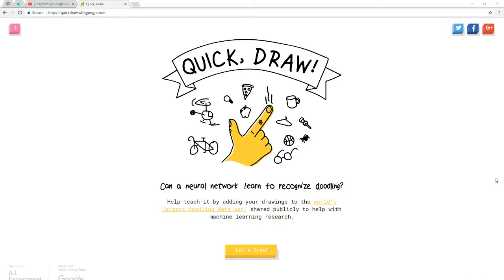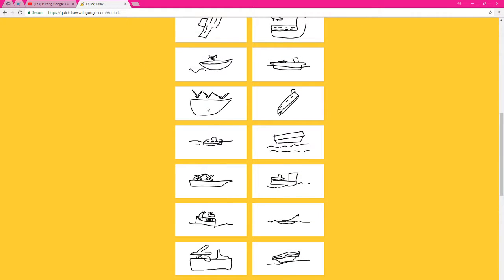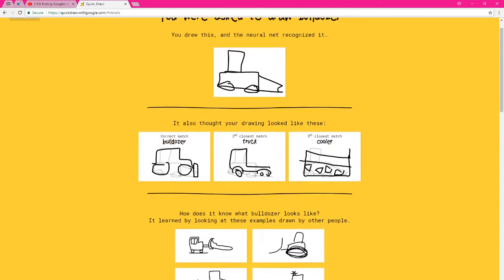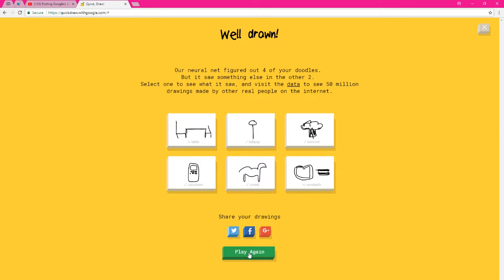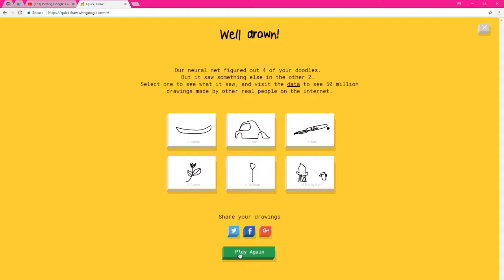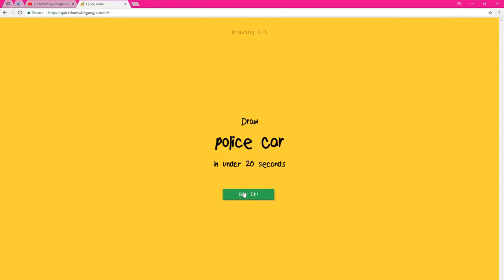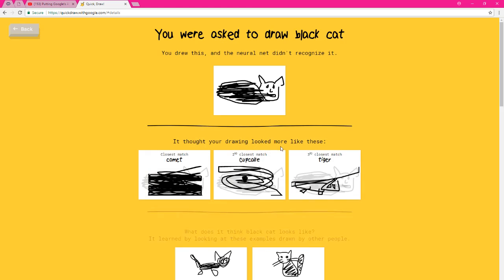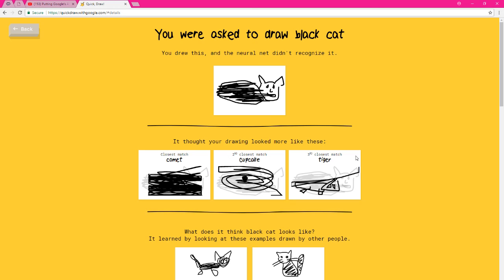Welcome to the nation :D
 I hope everyone enjoys everything I bring to my channels listed below, feedback and ideas are always appreciated I want to make this as fun for you as it is for me. With that said thank you for your continued support whether you are a new subscriber or a long time sub I am nothing without you guys and thank you for not yelling because I don’t upload regularly :P I never will so don’t get your hopes up FAM! Always hit me up when I am on and we will play if you have the game I have or if I wanna play a game you have I will!!

 ALSO I WILL BE CO-STREAMING IF YOU GUYS STREAM LET ME KNOW WE WILL COLLAB STREAM!

        Thanks from Reborn_Nation